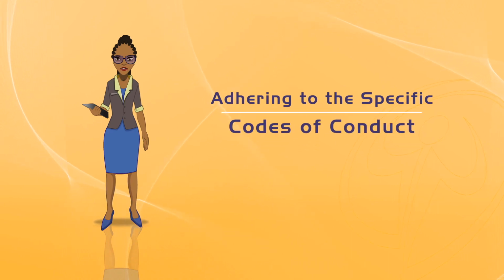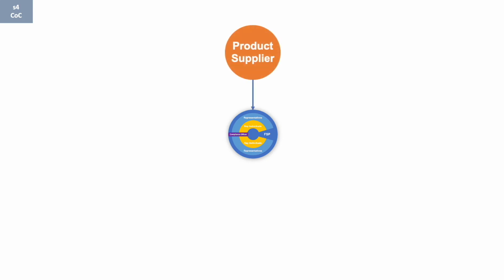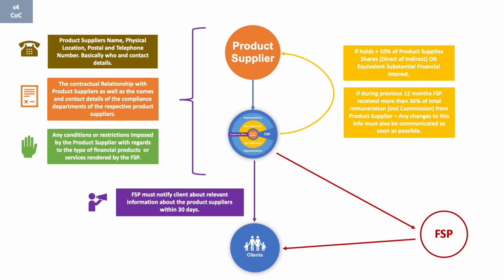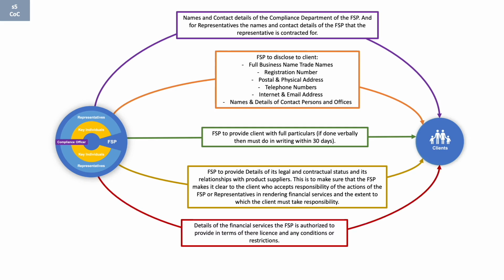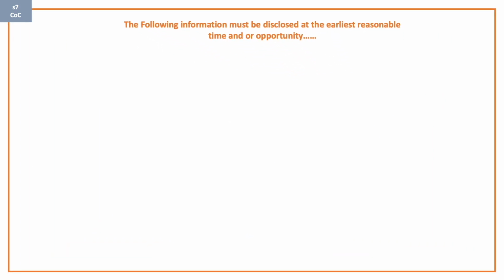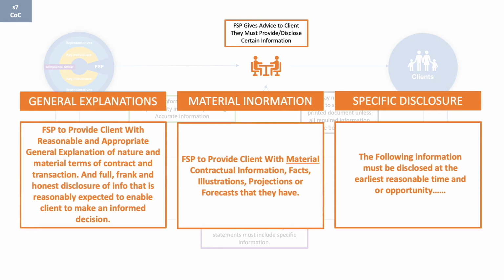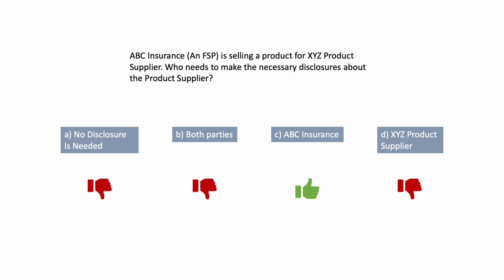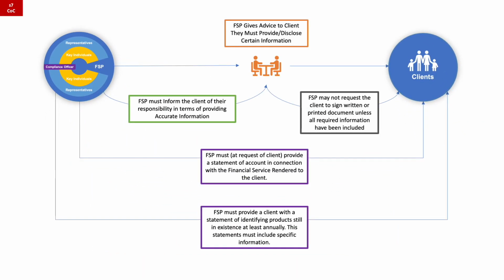Task 4 QC5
Task 4 - Adhere to the specific Codes of Conduct.
Qualifying Criteria 5 - Explain the disclosures that need to be made by aRepresentative before rendering a financial service.